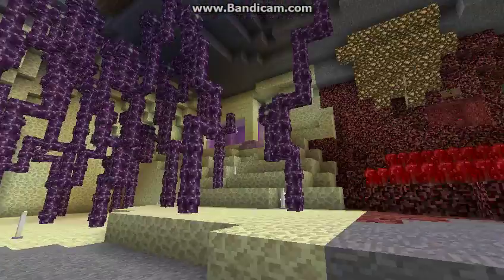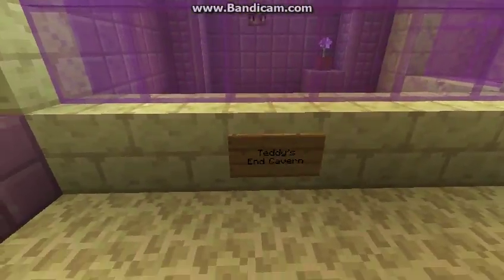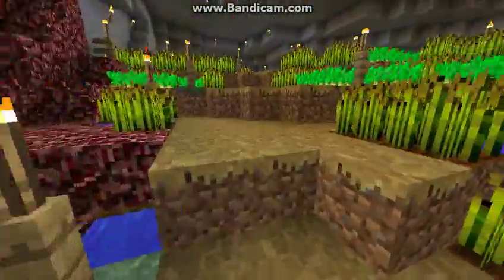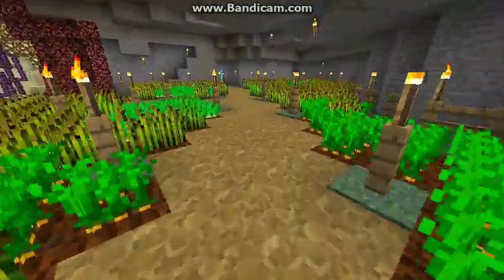Endor Craft! Ep.1 I'm All About That Base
IP: mc.endorcraft.net
(You're Welcome Maako)
Also viewers I DID spell the server name and IP correctly.